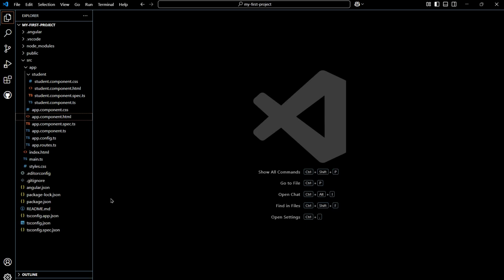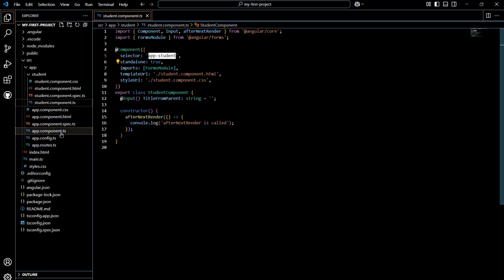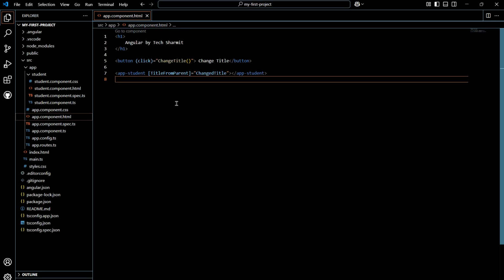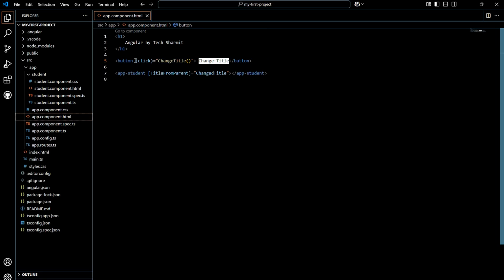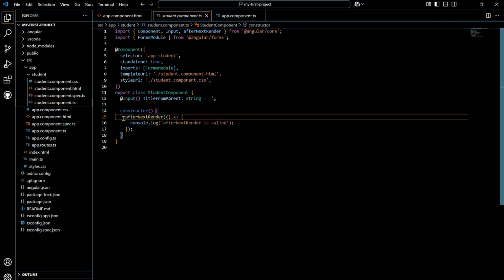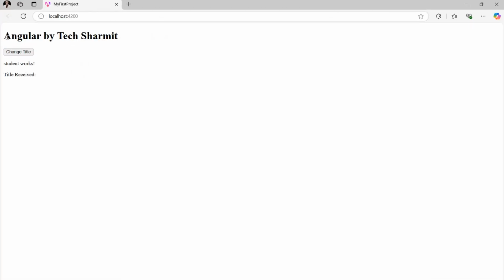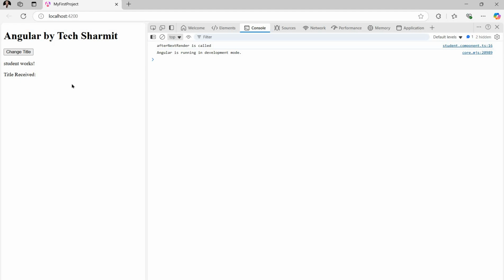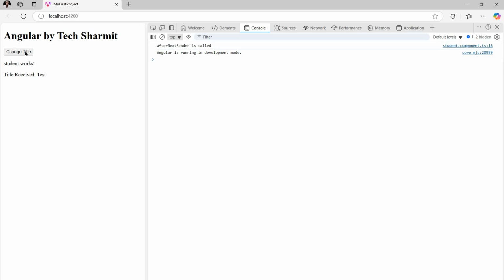afterNextRender() in Angular | Angular tutorial for beginners in English 2025 (Session-29)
ngOnChanges() in Angular | Angular tutorial for beginners in English 2025 (Session-28)

1.What you’ll learn in this video of Angular tutorial for beginners:

2..What is afterNextRender in Angular and when it is used

3.Understanding how afterNextRender works in Angular

4.Use cases for afterNextRender in Angular components

5.Difference between afterNextRender and other lifecycle hooks

6.How to schedule tasks after the view is fully rendered

7.Practical examples of using afterNextRender for DOM manipulation

8.Best practices for using afterNextRender in Angular applications

9.How afterNextRender improves component performance in Angular

FAQ: afterNextRender in Angular
Q1: What is afterNextRender in Angular and why do we need it?
Q2: When should I use afterNextRender in Angular components?
Q3: How does afterNextRender differ from ngAfterViewInit?
Q4: How do we schedule a task after the view is rendered in Angular?
Q5: What are the advantages of using afterNextRender in Angular?